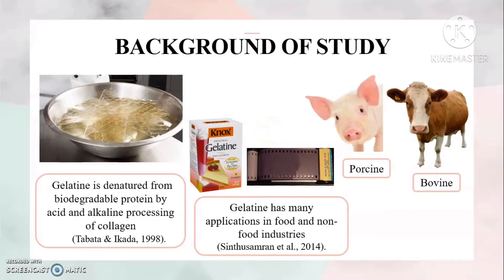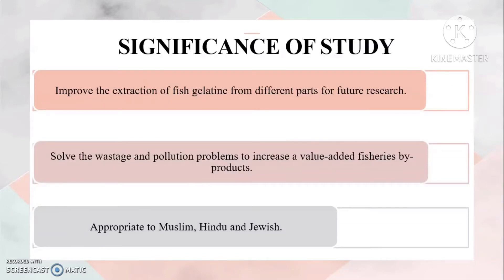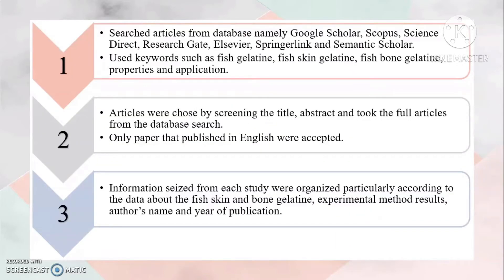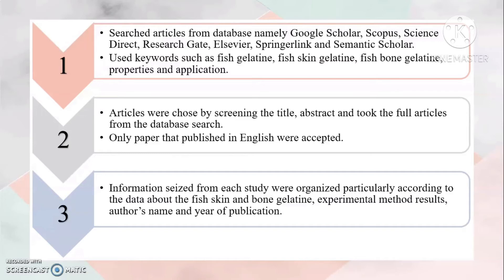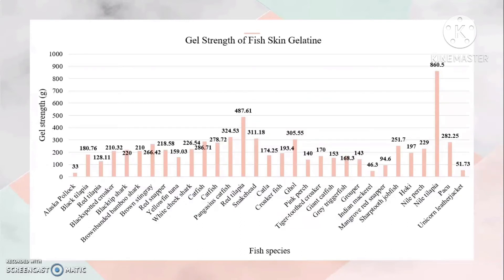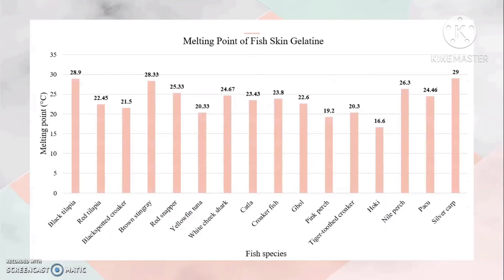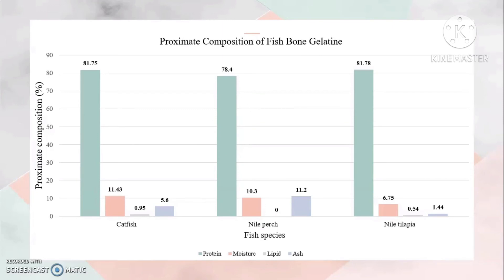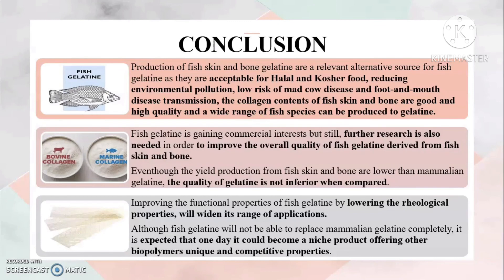A REVIEW ON FISH SKIN AND BONE GELATINE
- ALIA NABIHAH BT ABDUL MUIN
- S50131
- SUPERVISOR: DR. NOR FAZLIYANA BINTI MOHTAR